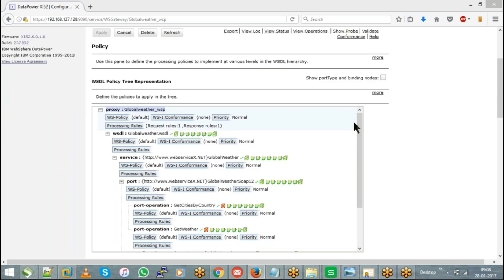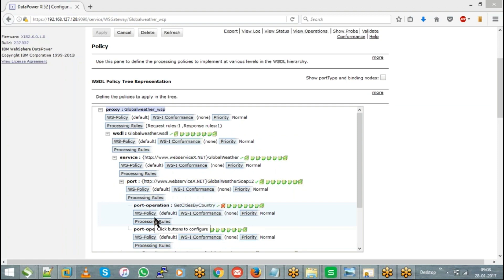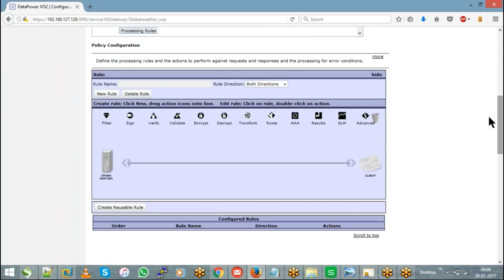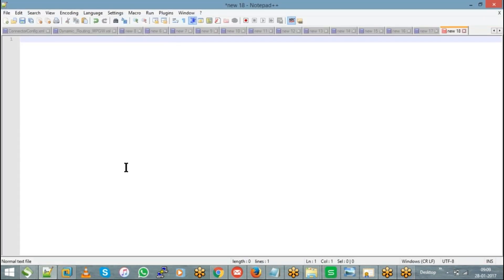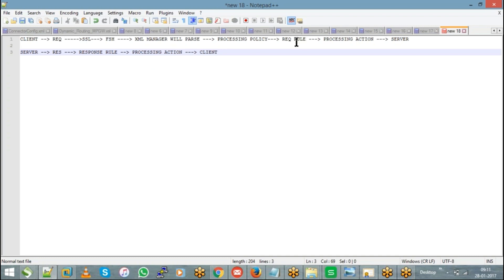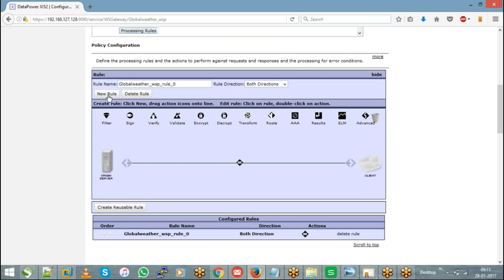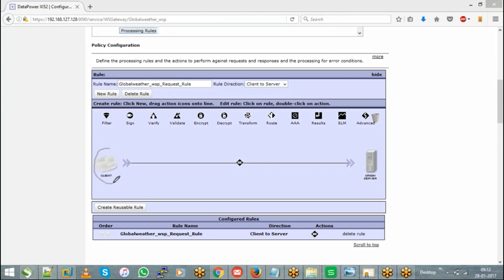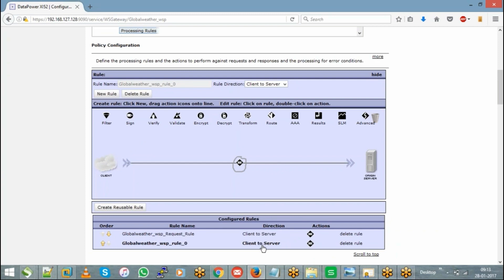Datapower tutorials || Processing Actions || Datapower Training